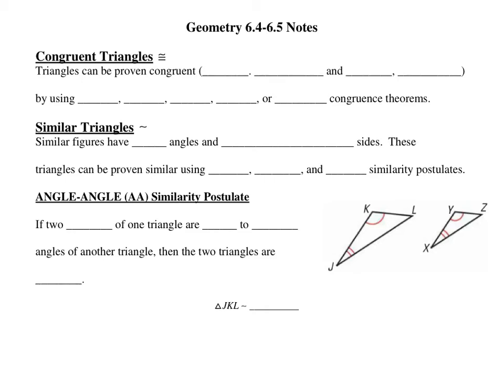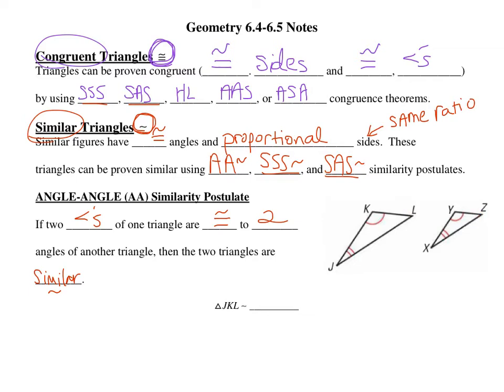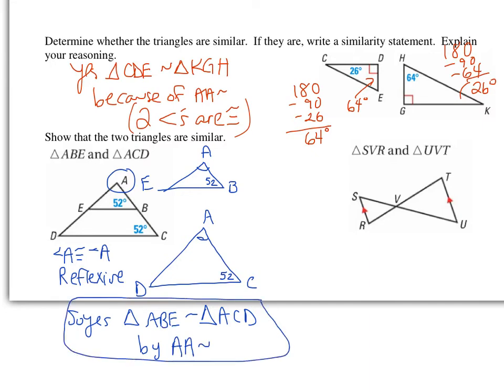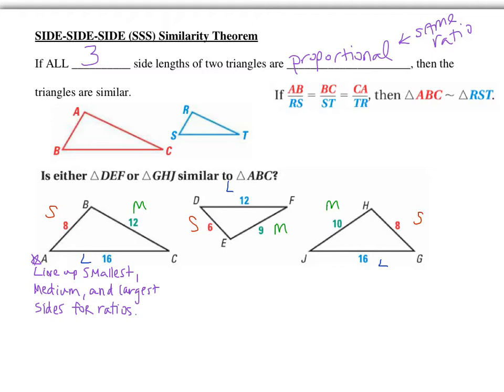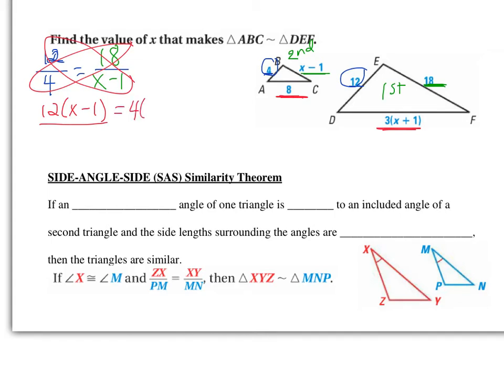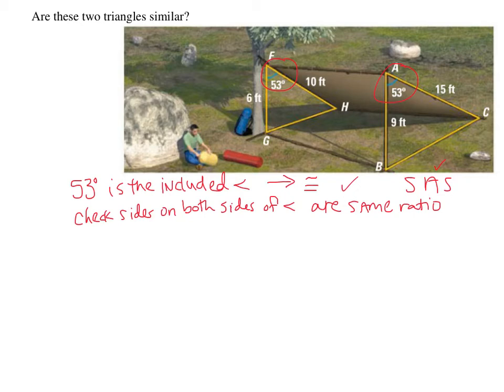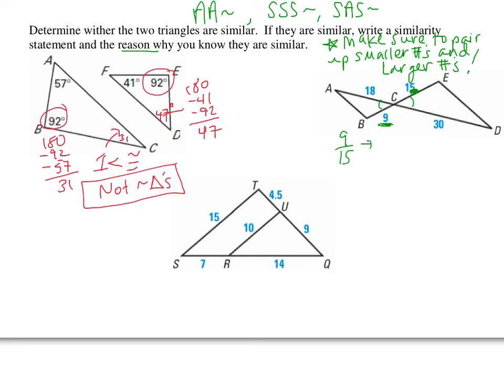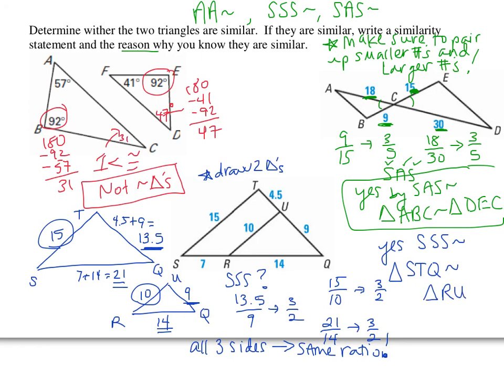Geometry 6.4-6.5 Notes - Mrs. Douglas